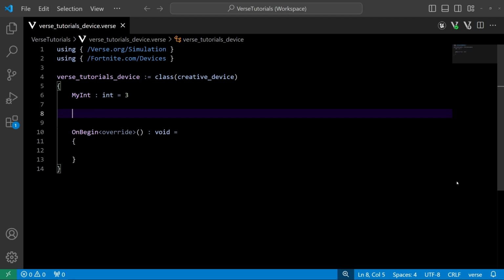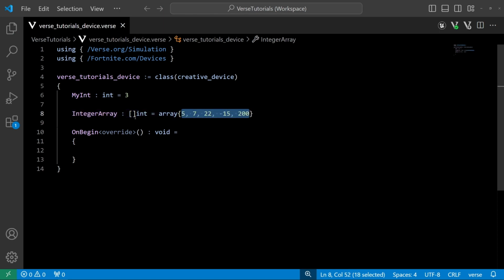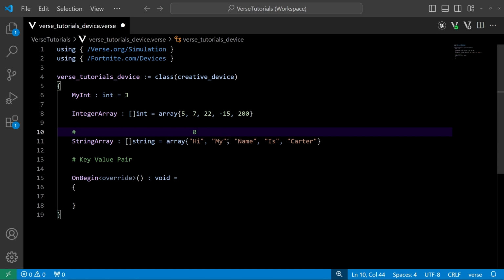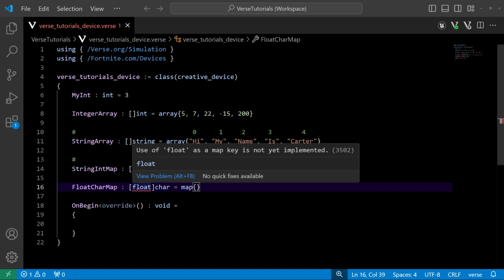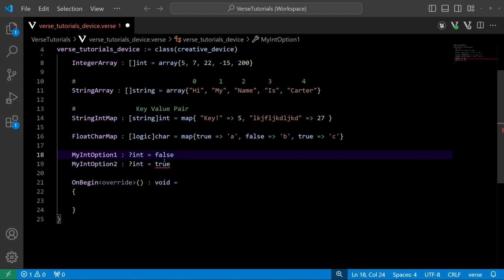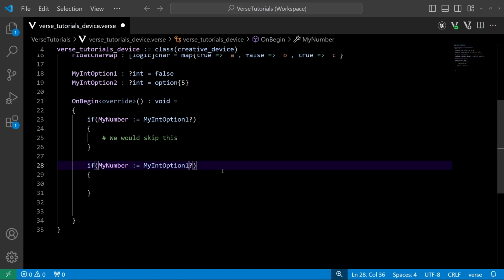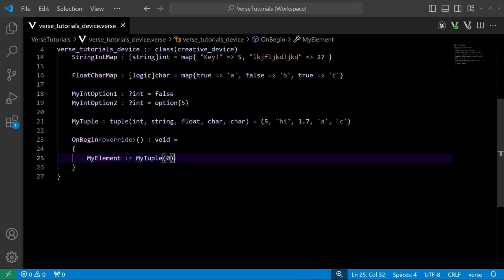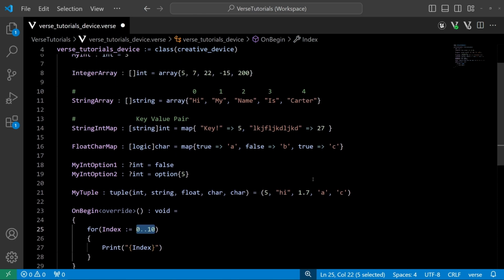Container Types - Verse Tutorials Ep. 5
In this episode, we learn all about Container Types